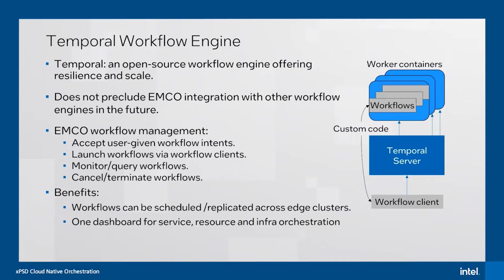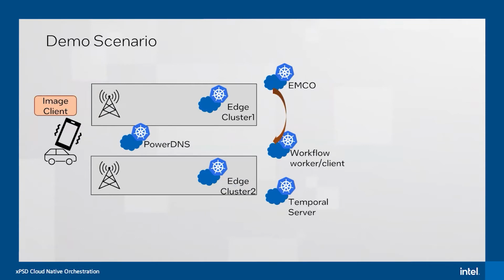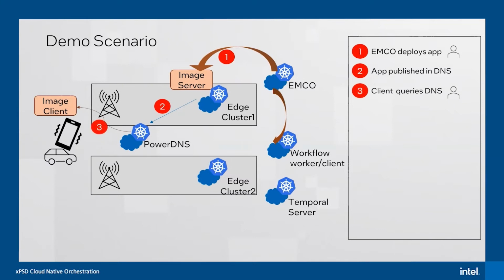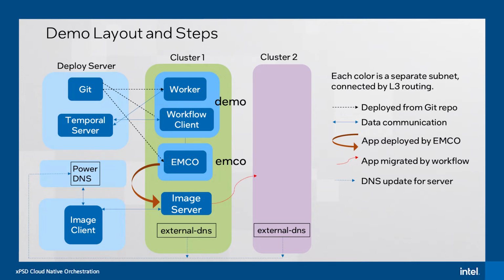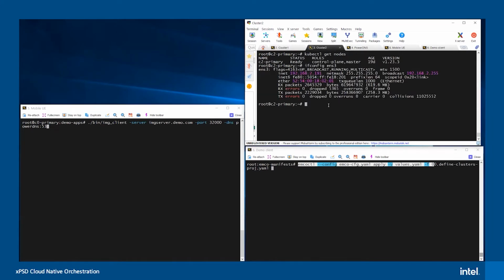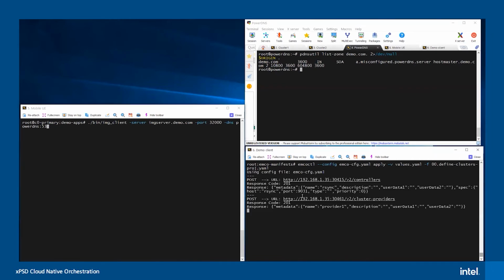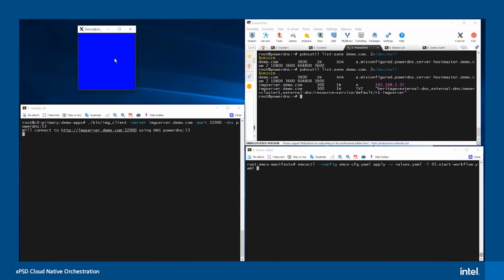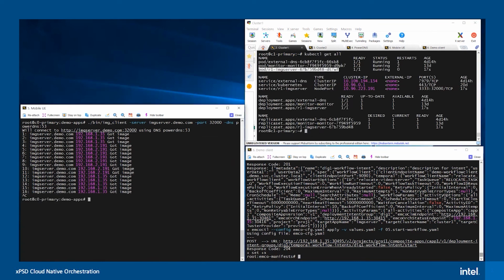Manage an Automated 5G Edge Application Lifecycle Across Clusters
This session demonstrates the on-demand relocation of an application from one edge cluster to another using the new workflow management feature in the Edge Multi Cluster Orchestrator.